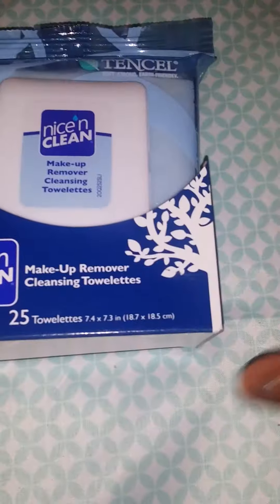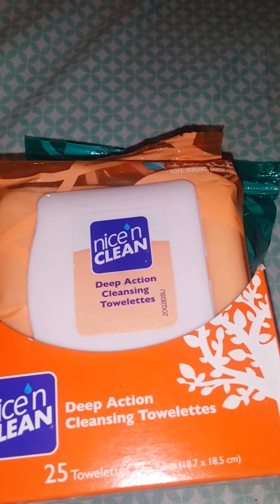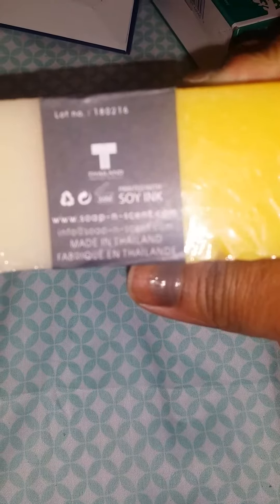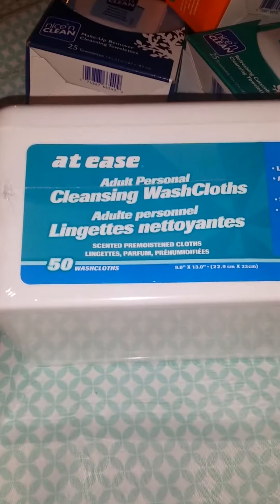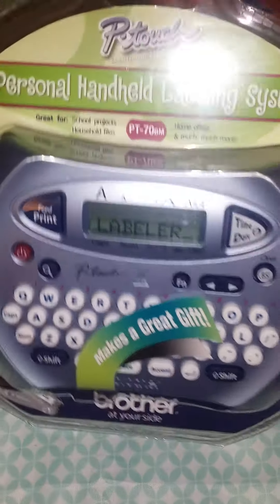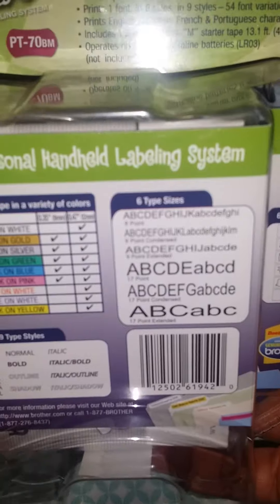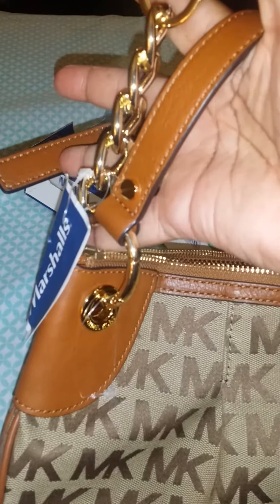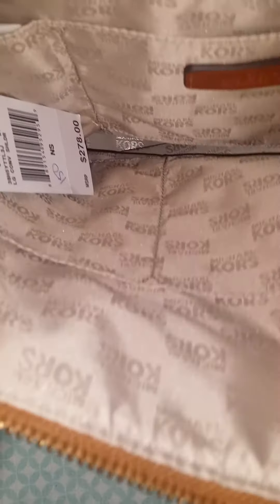COLLECTIVE HAUL July 15, 2016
Sharing my items from Dollar Zone T.J. Maxx Marshalls  C.V.S